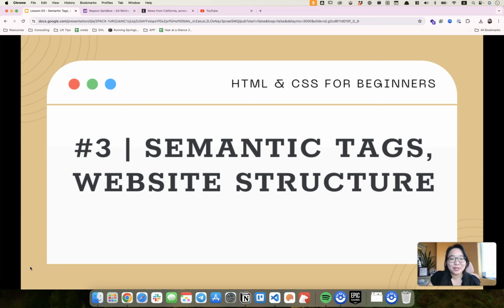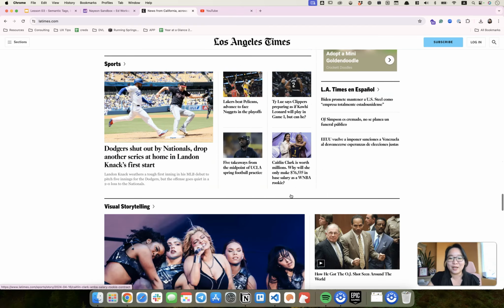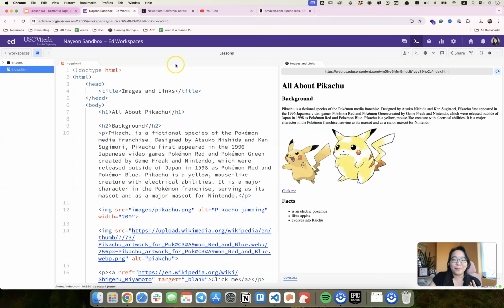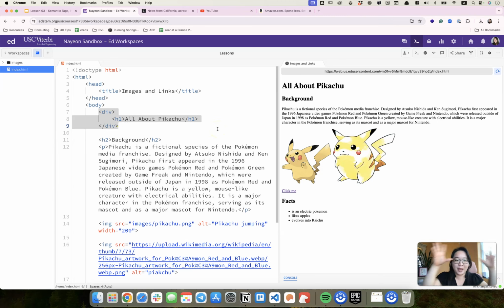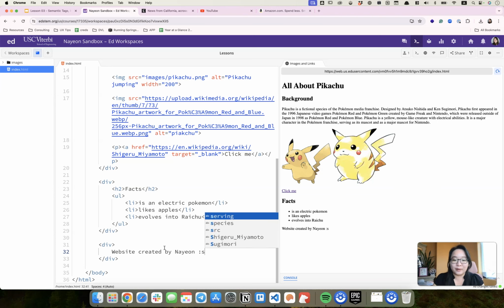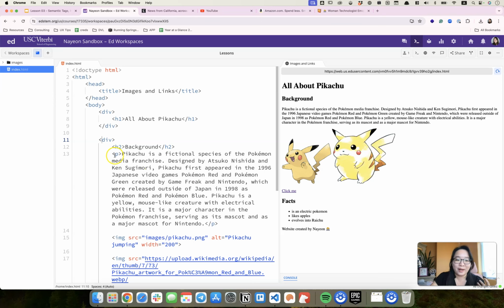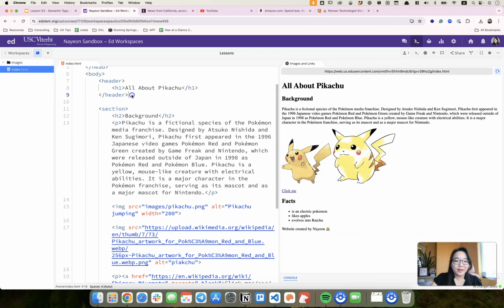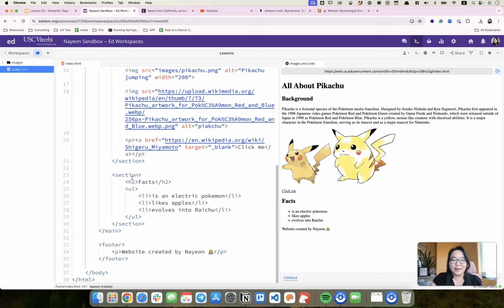#3 | Semantic Tags & Website Structure | HTML & CSS for Beginners